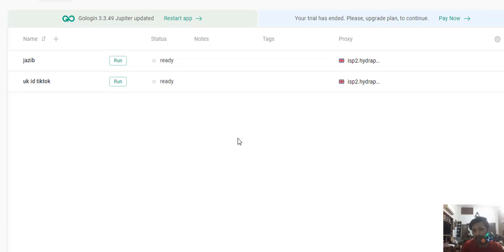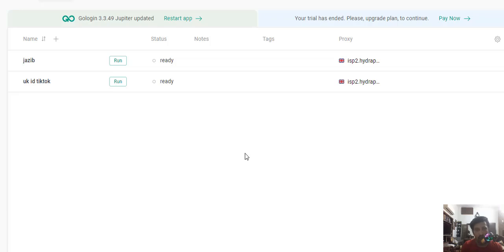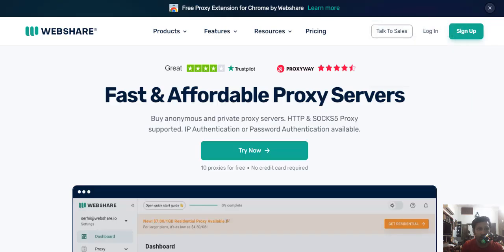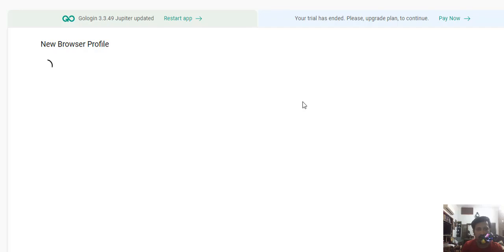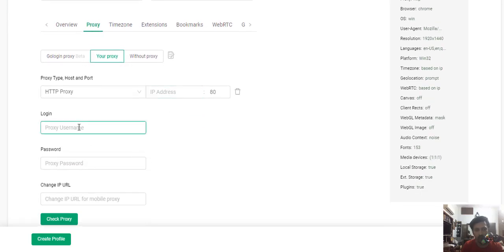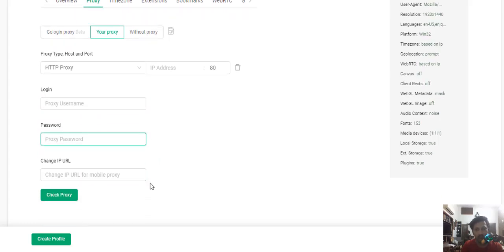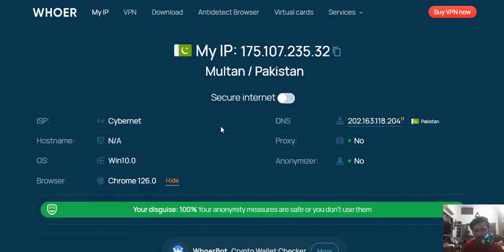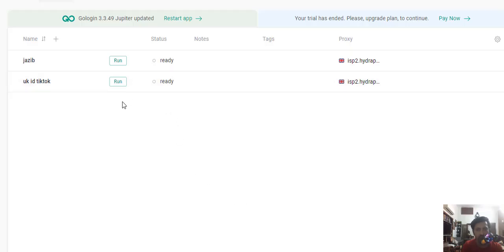Best antidetection browser for work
Here is the best antidetection browser to create multiple accounts from Pakistan like amazon eBay, Tiktok monetization , facebook marketplace .. easy to use and working well anti detection browser for Pakistanis

I share tips and tricks to help you grow your online presence and increase your website's visibility. Please keep in mind that the income or earnings represented in my videos are not typical and may not be achieved by all users.